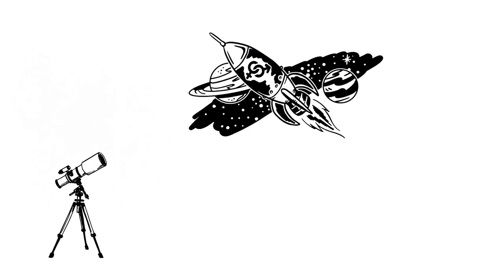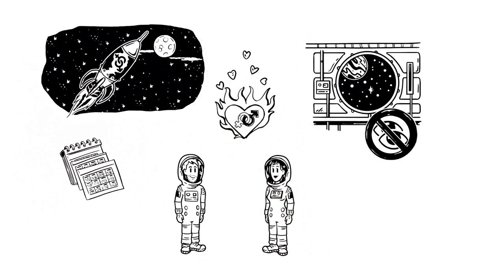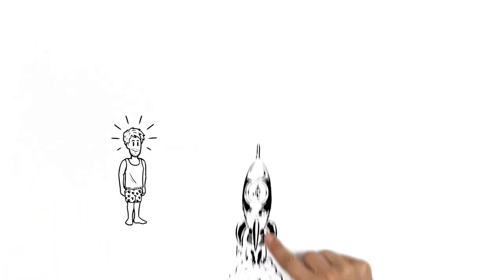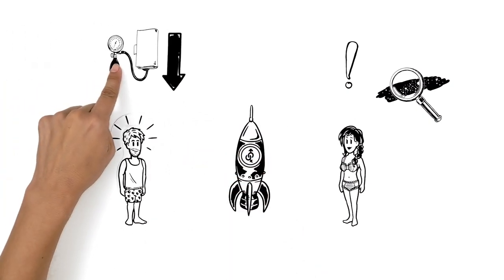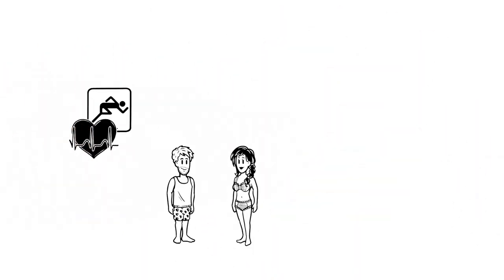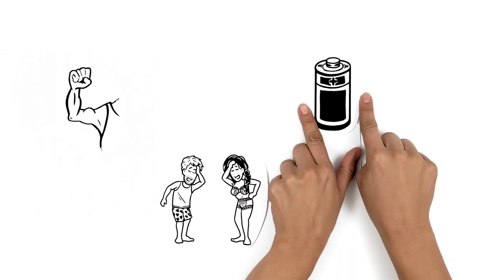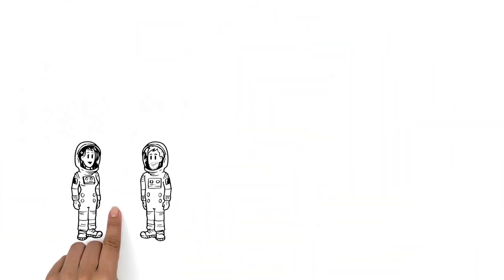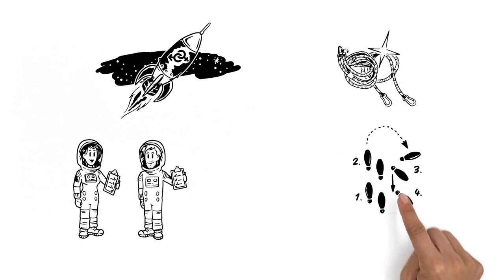Sex In Space: How Does It Work?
Is sex in space possible? Concerning future long space expeditions this question is becoming one of the most popular, fielded by astronauts. In this video we explain how sex in space could work and the challenges that would be faced in zero gravity. The topic of sex in space may sound taboo, but we, at simpleshow foundation, believe that the more the subject is addressed and questioned, the more studies and answers will arise.

Author: Alexie Caravia